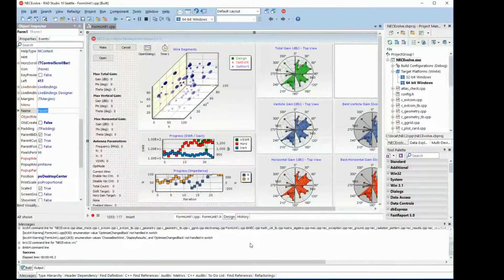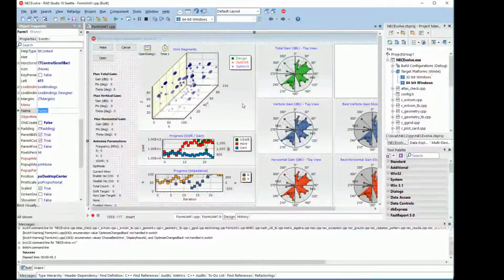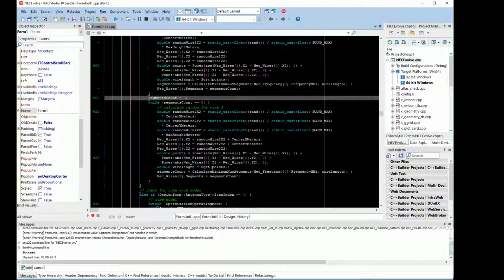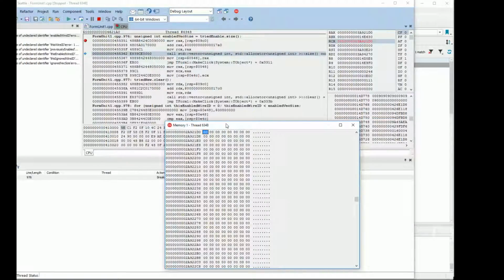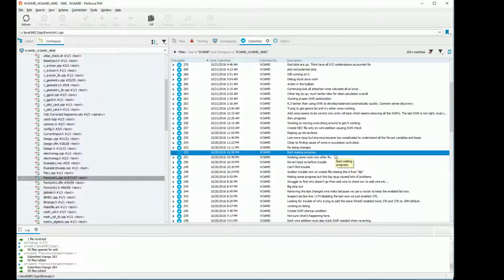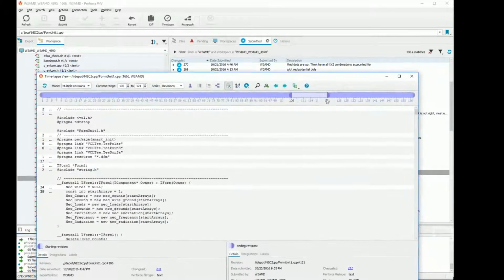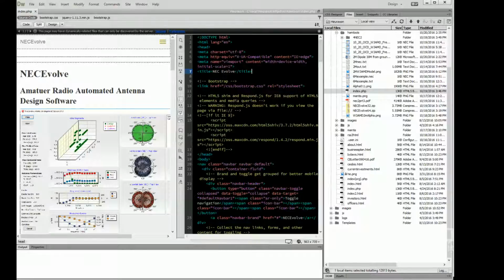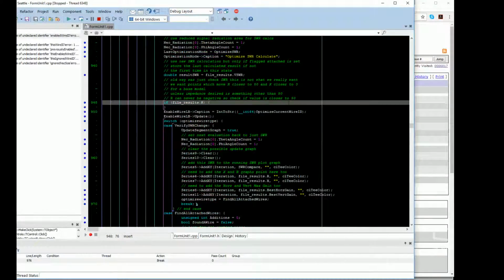Ham4Ham Live Software Programming Tools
Want to be a software programmer? What tools do you need? What are they used for? How to use them efficiently and wisely.